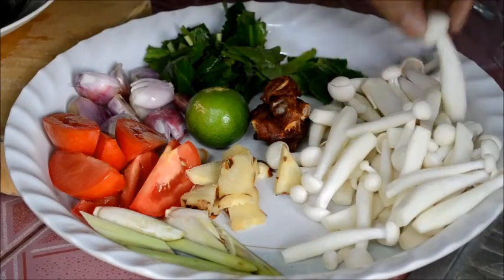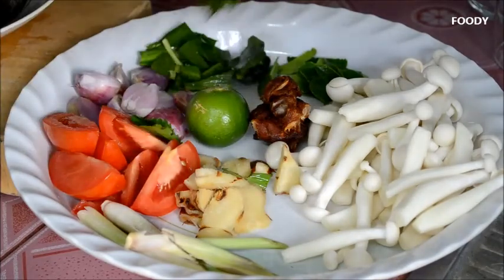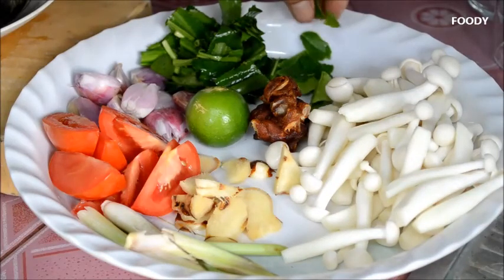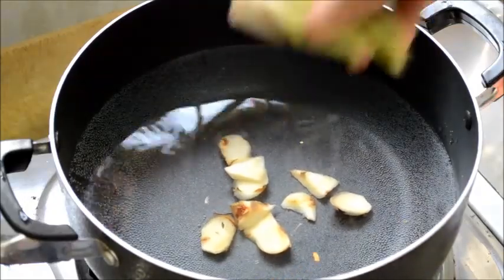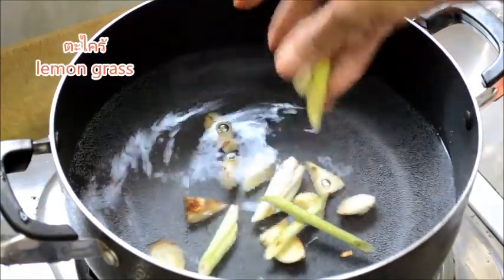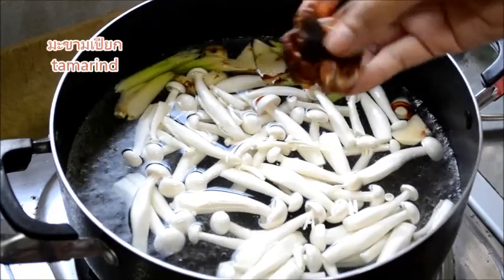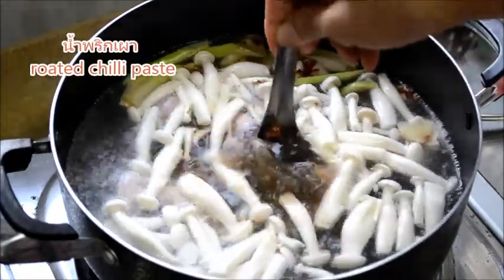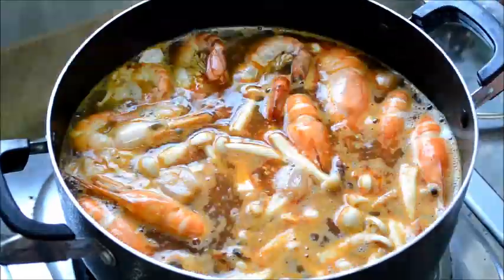ต้มยำกุ้งทำกินเองอย่างง่าย Tom Yum Kung | ติดครัว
ต้มยำกุ้งทำกินเองอย่างง่ายสำหรับใครที่ฝึกทำอาหาร เรียนทำอาหาร หรือเก่งแล้วก็ทำได้สบายมาก สูตรแต่ละบ้านก็แตกต่างกัน อย่างบ้านเราทำ สูตรไม่ตายตัวแล้วแต่ว่าแต่ละวันมีวัตถุดิบอะไรก็ปรับเอาเท่าที่มี อย่างวันนี้จะทำต้มยำน้ำข้นแต่ไม่มีขมข้นจืด ก็เลยได้เกินกึ่งต้มยำน้ำข้นกึ่งต้มยำน้ำใส่แทน ที่บ้านอยู่กันหลายคนชอบกินไม่เหมือนกัน วันนี้ทำตามใจพี่ พรุ่งนี้ตามใจพ่อ วันหลังตามใจแม่ อีกวันตามใจตายาย  แบบนี้ก็เลยไม่มีสูตรตายตัว ขึ้นอยู่ที่ว่าทำให้ใครกินจ้า
วัตถุดิบหลายอย่างเก็บจากสวนผักหลังบ้านที่ปลูผักสวนครัวไว้กินเอง  ปลูกผักออแกนิค ผักปลอดสารเคมีด้วยเด้อ ผักสวนครัวรั้วกินได้

ติดตามเมนูอื่นๆ หรือพูดคุยเพิ่มเติมได้ที่